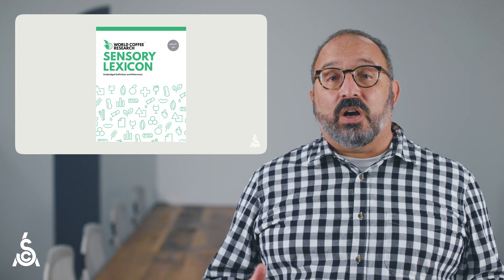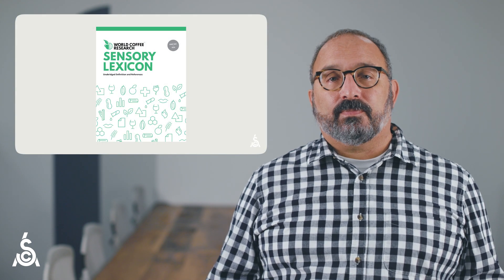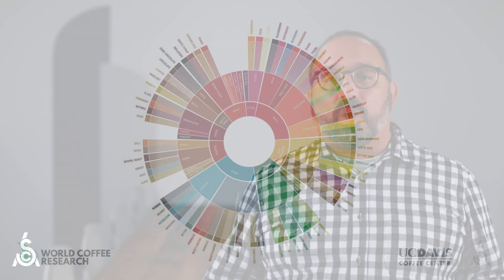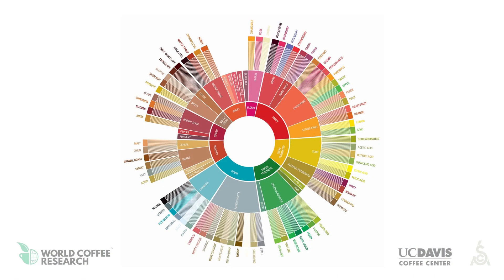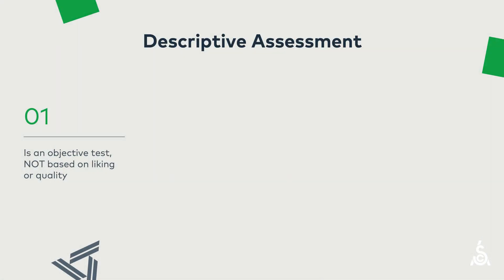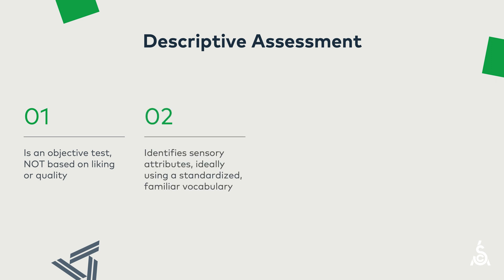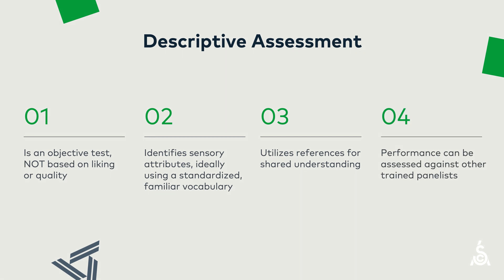Theory of the SCA Coffee Value Assessment | Part 5: The Descriptive Assessment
In this video series, we explain and demonstrate the theory, research, and intentions of the new SCA Coffee Value Assessment and how this new system can help us measure and assess a coffee's value.

The descriptive assessment is where you’ll record information about a coffee’s sensory attributes using basic olfactory references tied to the World Coffee Research Sensory Lexicon. You’ll use this assessment to record the intensity of each category, check select-all-that-apply descriptors, and write freely elicited descriptors.

About the SCA Coffee Value Assessment

Driven by the SCA’s sustainability agenda, which emphasizes equitable value distribution throughout the supply chain, the system aspires to be a powerful tool to help measure and facilitate value assessment and distribution. It simultaneously integrates advances in sensory and coffee science, making it compatible with scientific research for the first time.

Learn more about the SCA Coffee Value Assessment at sca.coffee/value-assessment